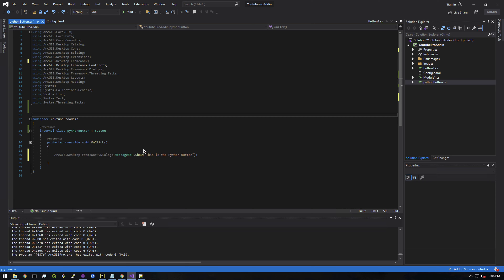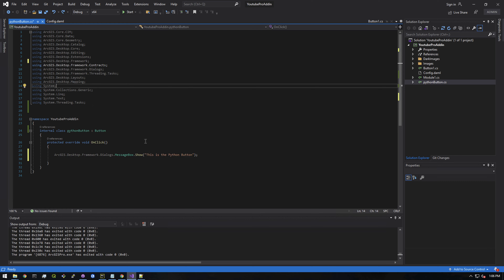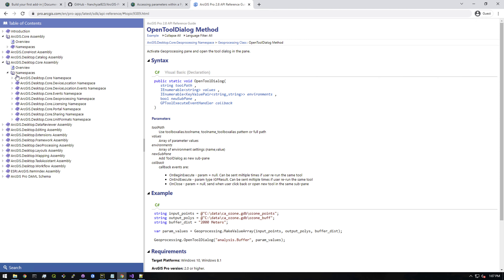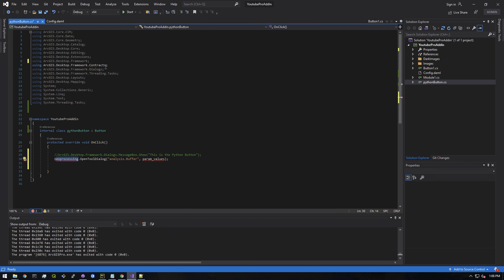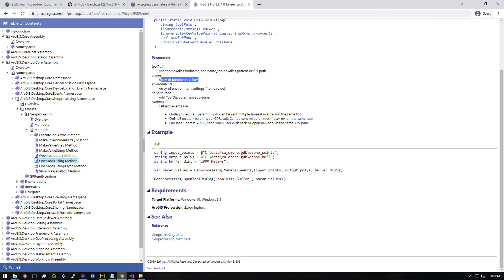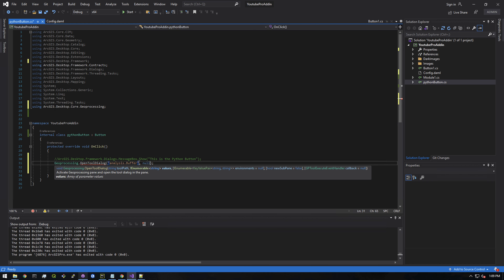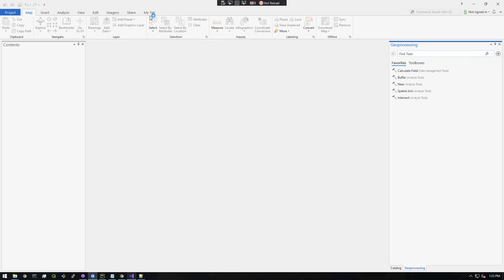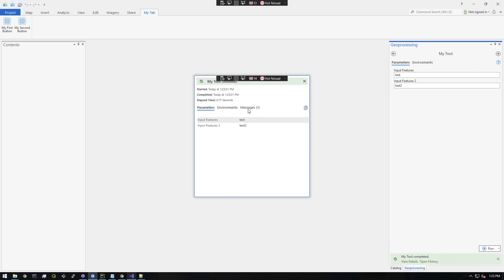ArcGIS Pro SDK Development - Part 5 - Call Python Toolbox From ArcGIS Pro AddIn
Learn how to work with the ArcGIS Pro SDK to create Pro Add-ins using C# and .NET Framework.

In this video we download and install Visual Studio 2019, .NET 4.8 Framework and ArcGIS Pro SDK.

Useful Links -